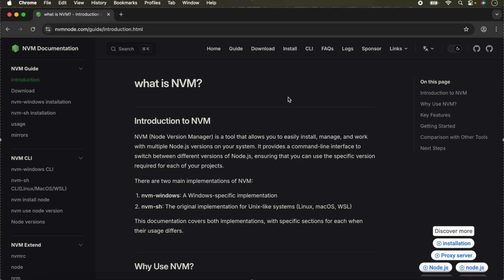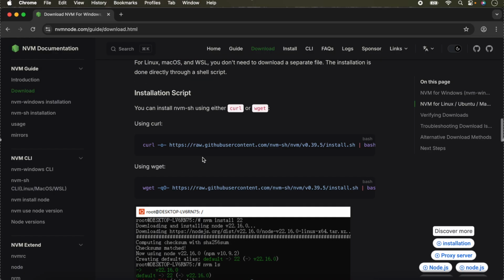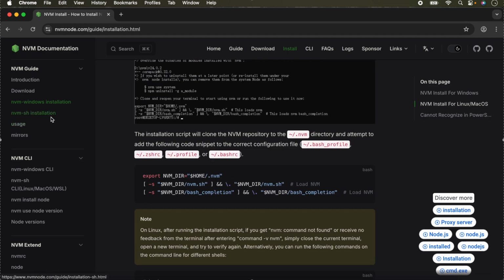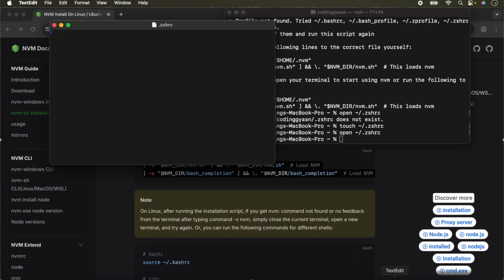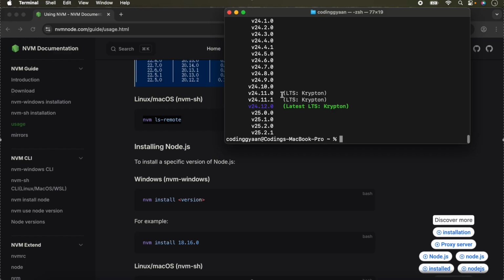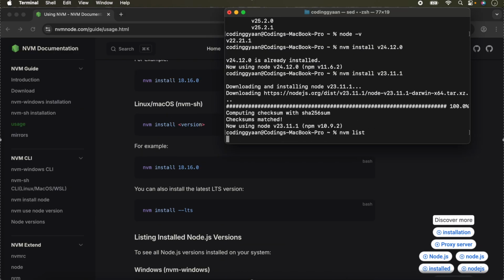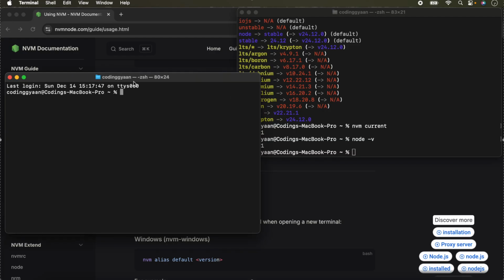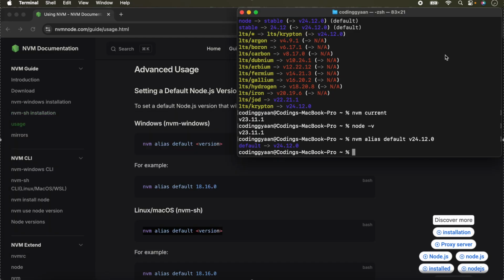What is NVM (Node Version Manager) ?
NVM (Node Version Manager) is used to install, manage, and switch between multiple Node.js versions on the same machine—safely and easily.

In this lecture, we will learn about Node Version Manager (NVM)—a powerful tool used to install, manage, and switch between multiple versions of Node.js on a single system.

We will cover why NVM is important, especially when working on different projects that require different Node.js versions, such as React Native, frontend frameworks, and backend applications. The session explains how NVM helps avoid version conflicts, improves development stability, and makes project setup easier.

- What NVM is and how it works
- Why developers need multiple Node.js versions
- Installing and uninstalling Node.js using NVM
- Switching Node versions for different projects
- Common problems solved by NVM

By the end of this lecture, you will understand how NVM simplifies Node.js version management and why it is an essential tool for modern JavaScript developers.